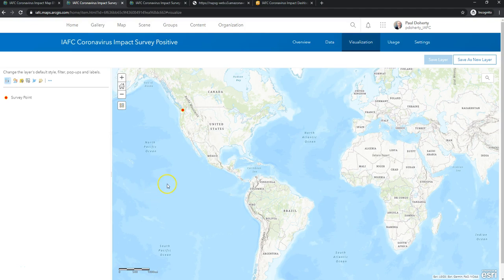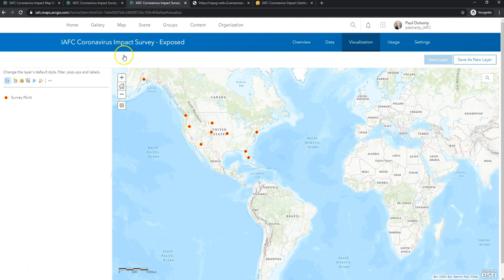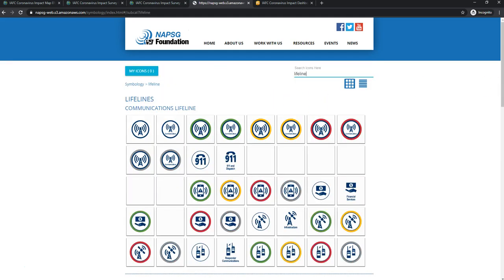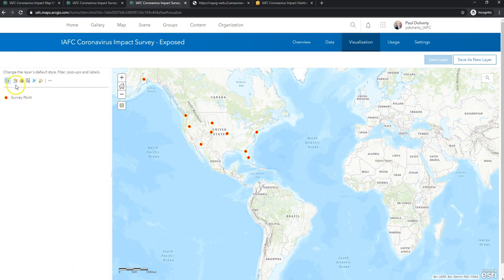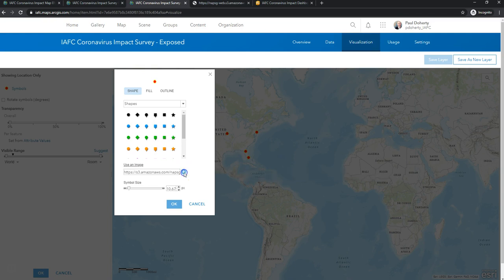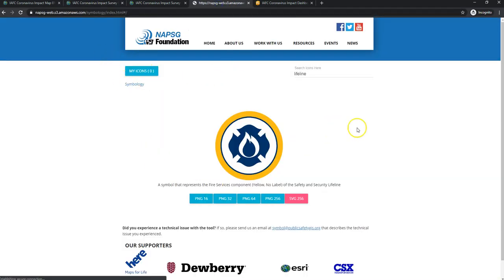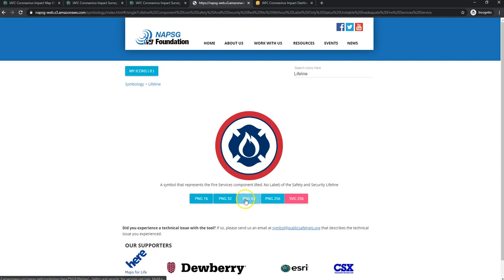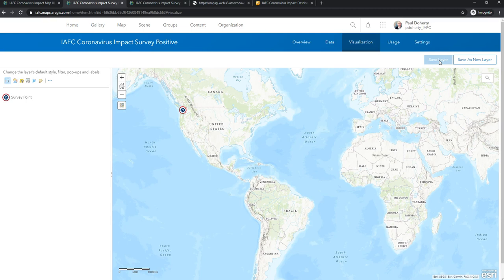How to Add Lifelines Symbols to Layers in ArcGIS Online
This is a quick video demonstrating how to add the NAPSG Lifelines Symbology to ArcGIS Online layers.